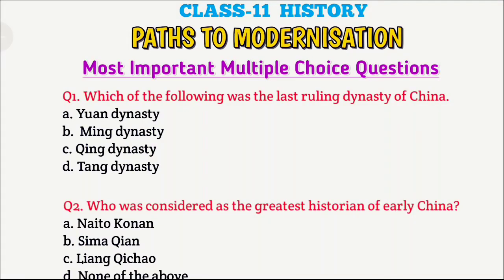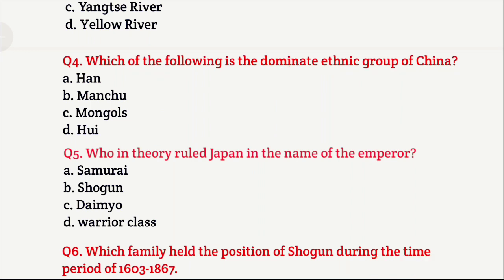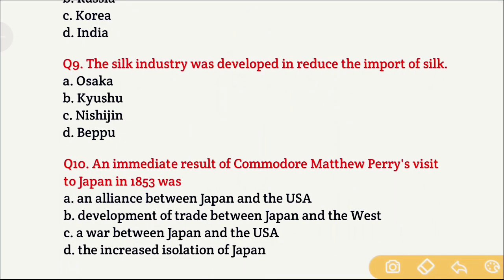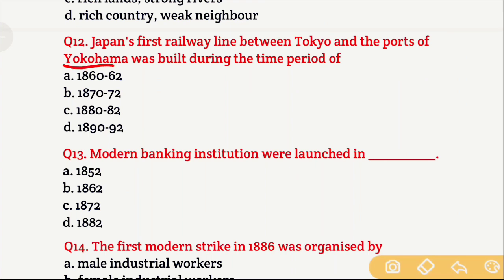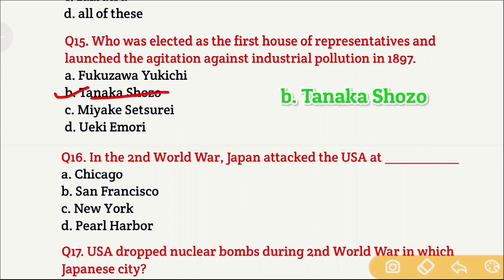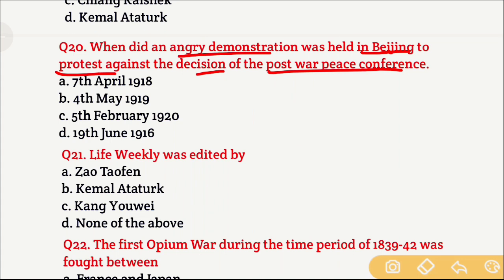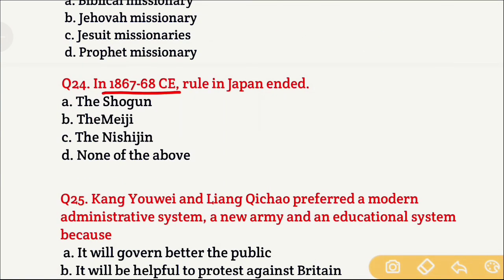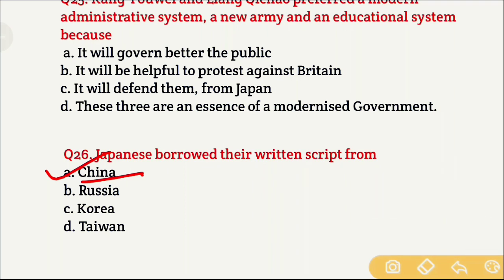Paths to modernisation most important mcq type questions || class 11 history || chapter 11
Hello everyone,
So in this video l have shared some important  Multiple choice questions (Mcqs) from the 11th chapter of class 11 history book PATHS TO MODERNISATION

If you find this video helpful then please like my video, share this video with your classmates, comment me your feedback and please subscribe to my channel for more videos related to your cource.

Link for the playlist of important mcqs and important questions answers (Class 11 history all chapters) 👇👇

paths to modernisation mcq
class 11 history mcq
class 11 history chapter 11 mcq
class 11 history chapter 11 paths to modernisation mcq
class 11 history chapter 11 paths to modernisation  important mcq
Paths to modernisation important mcq
Paths to modernisation class 11 history important mcq type questions
paths to modernisation class 11 history important mcq
paths to modernisation class 11 history important multiple choice questions
class 11 history chapter 11 paths to modernisation explanation most important mcq type questions
class 11 history ch 11 important multiple choice questions
class 11 history paths to modernisation important multiple choice questions
paths to modernisation class 11 important multiple choice questions